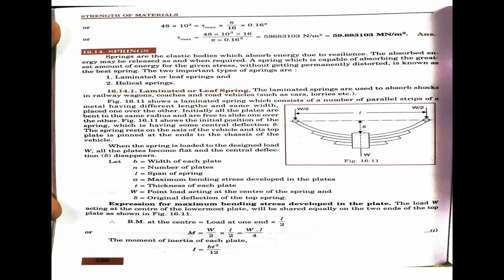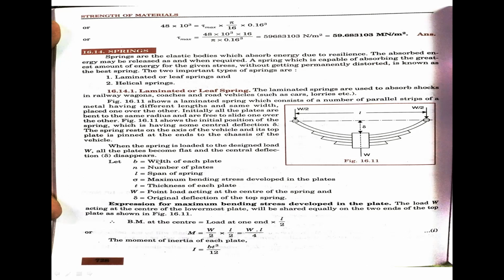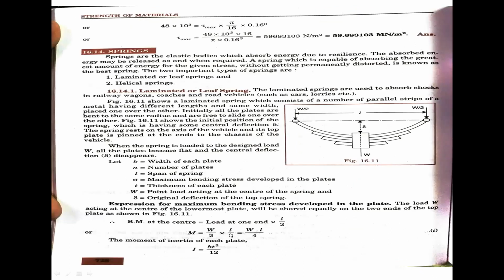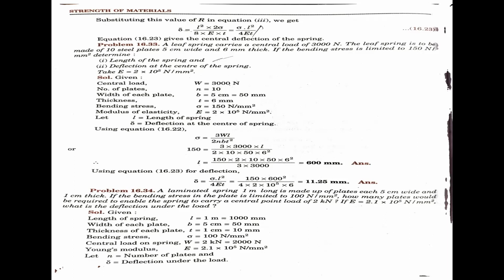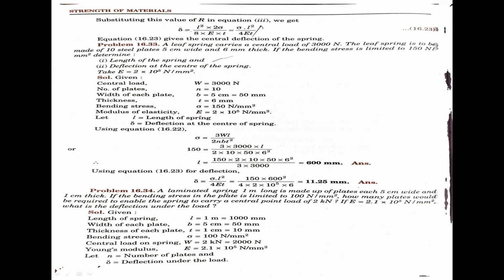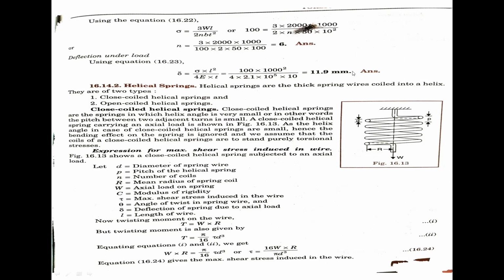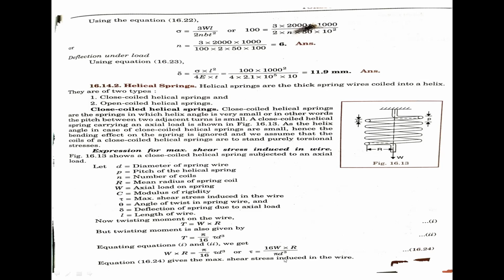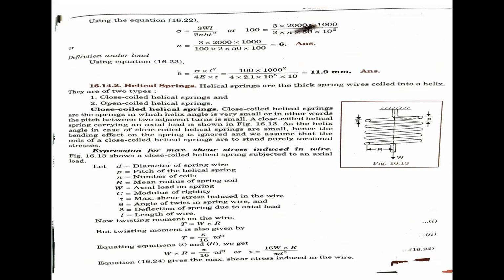JNTUK R19 CIVIL 22 SM II SPRINGS LECT 16